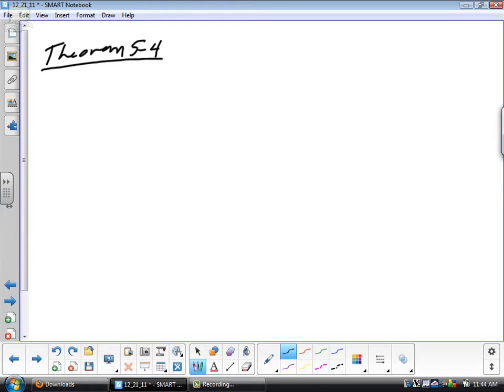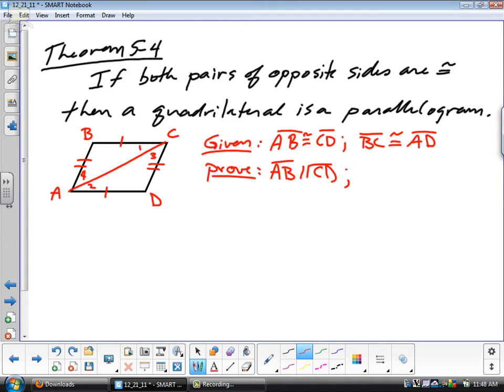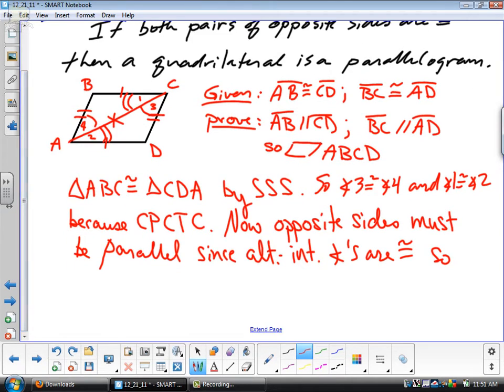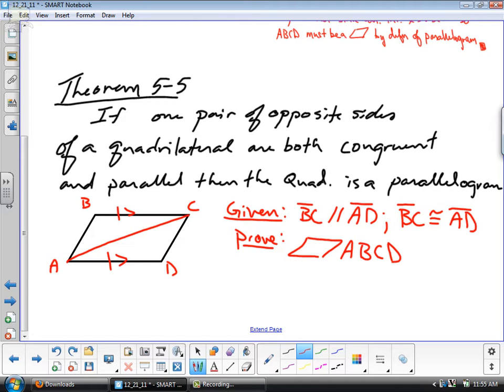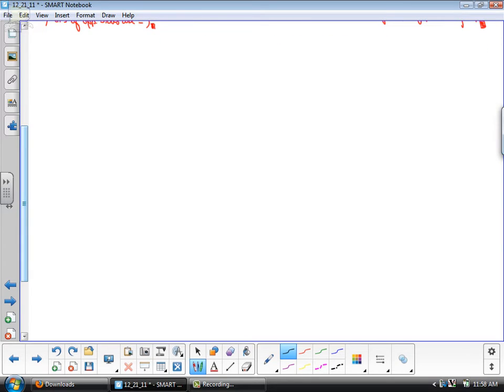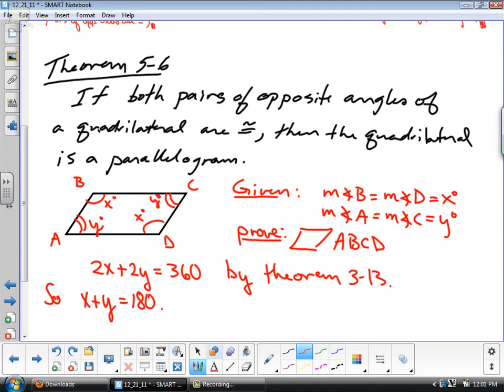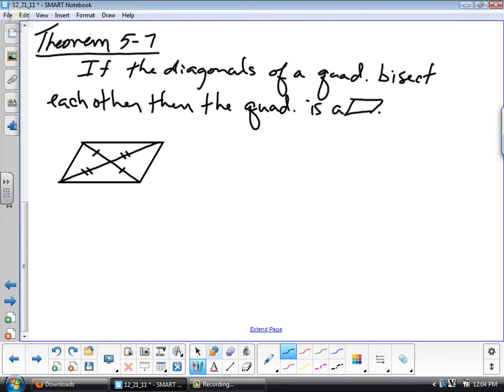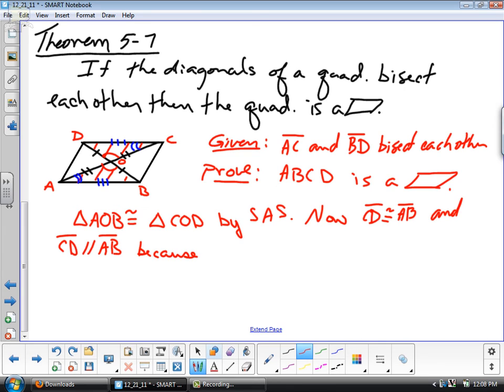Geometry 11-14-12 Proving a Quadrilateral is a Parallelogram